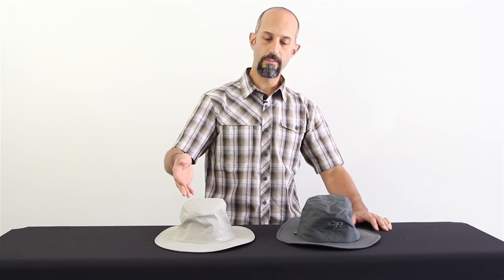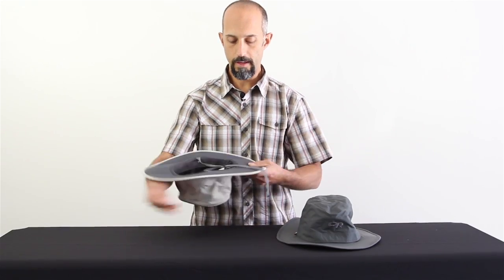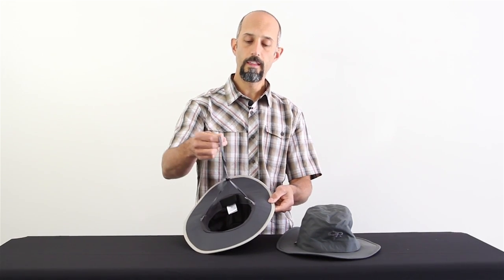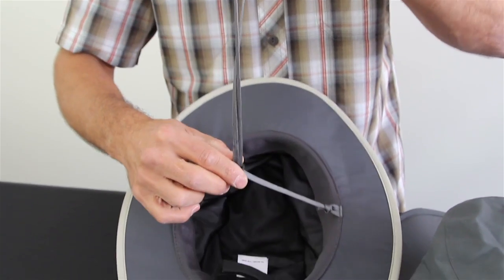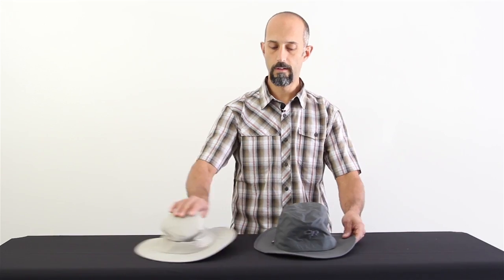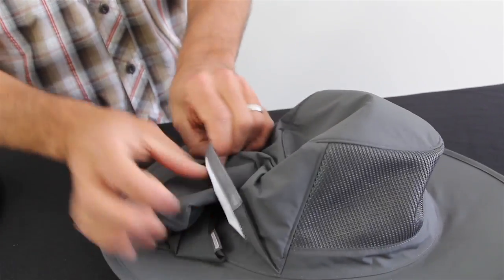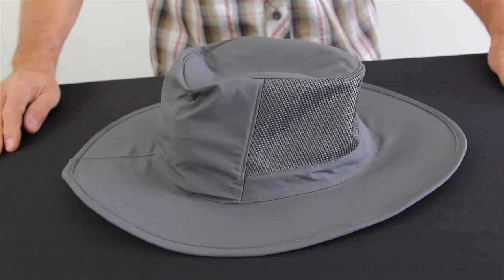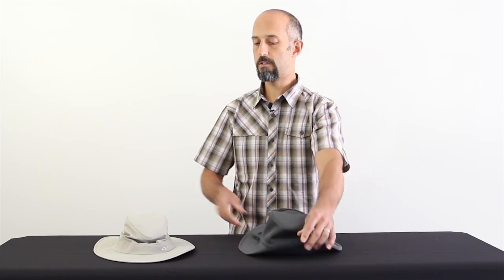Outdoor Research Ghost and Olympia Rain Hats - Product Spotlight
With classic style and rugged construction, the Outdoor Research Ghost Rain Hat provides convertible sun and rain protection. In foul conditions, the removable, waterproof GORE-TEX crown sheds precipitation, but when the sun reappears, it packs away in a hidden pocket. When the cover is removed, the mesh crown allows for incredible ventilation while still sheltering from harsh UV rays.

Stay dry and sophisticated in the Outdoor Research Olympia Rain Hat. This iconic polyester/nylon hat is a wide-brimmed, completely waterproof rain hat ready for the city or the mountains. The rugged Pertex Shield fabric bats away water, while the interior mesh lining keeps it breathable.